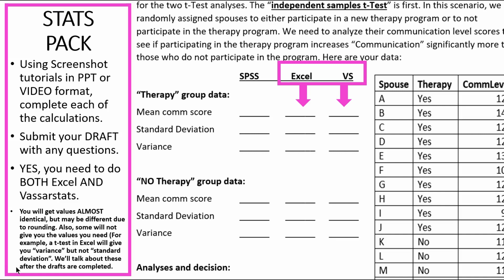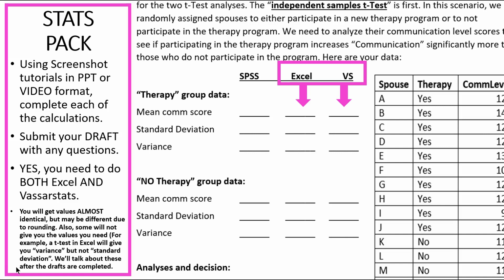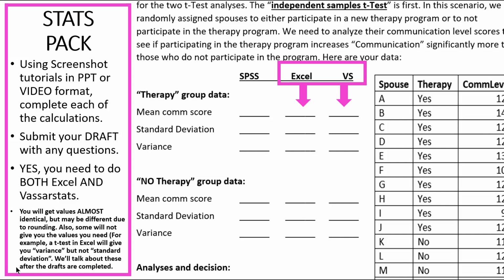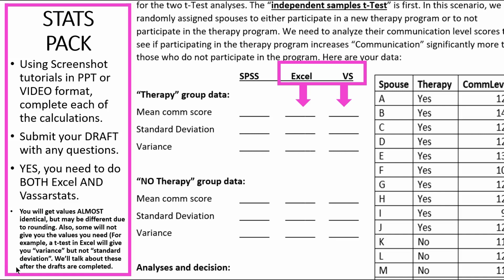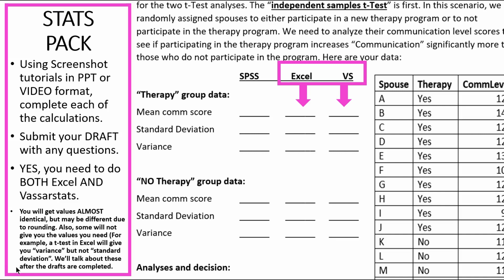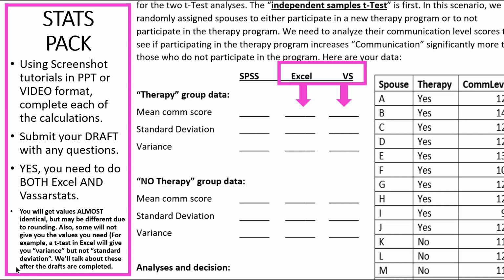Intro to Stats Pack HOMEWORK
This video is just a short introduction to the Stats Pack you have as a homework assignment for Excel and Vassarstats. We will do the SPSS column in class after the homework with Excel and Vassarstats is submitted.  :-)